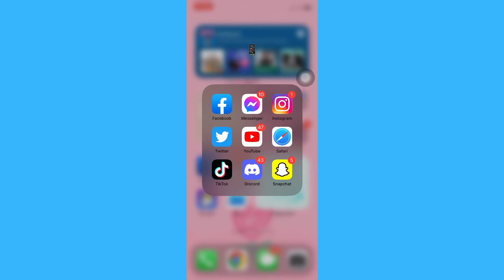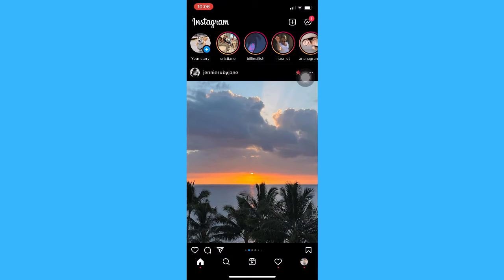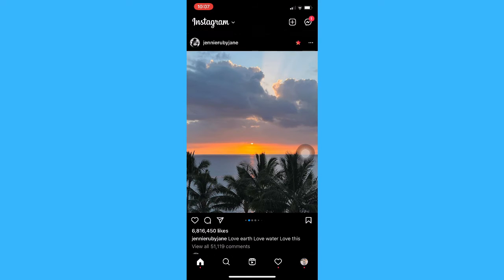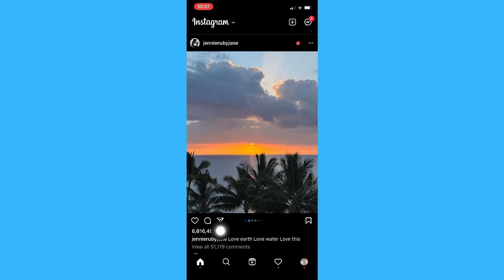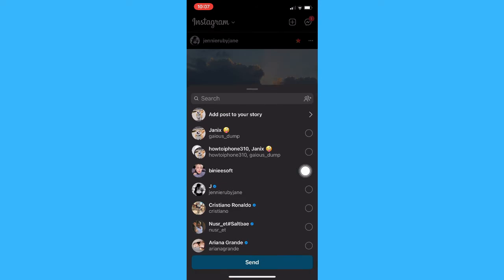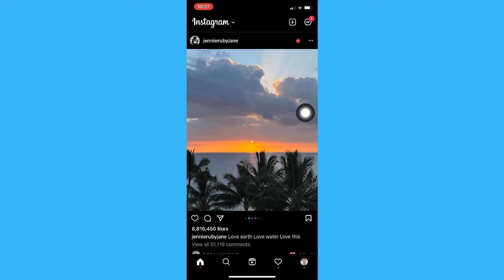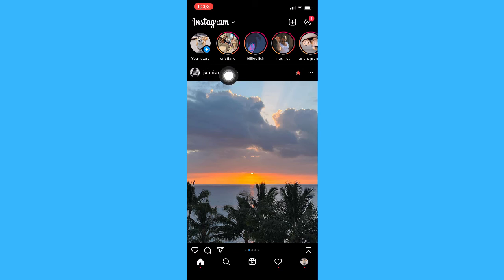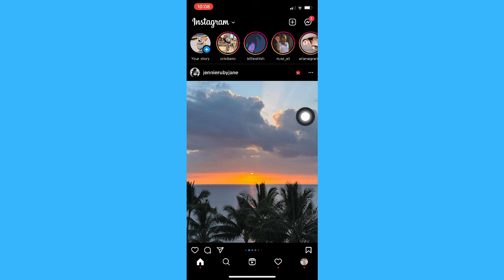How To Fix Instagram Not Letting You Share Posts To Story in 2022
Learn‎‎‏‏‎ ‎How To Fix Instagram Not Letting You Share Posts To Story

In this video I will show you‏‏‎ ‎how to fix instagram not letting you share posts to story